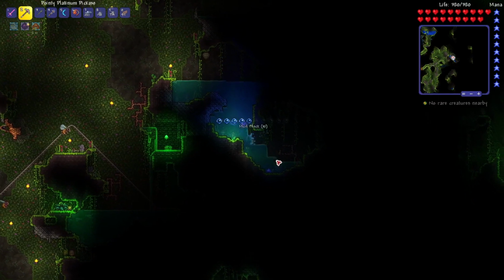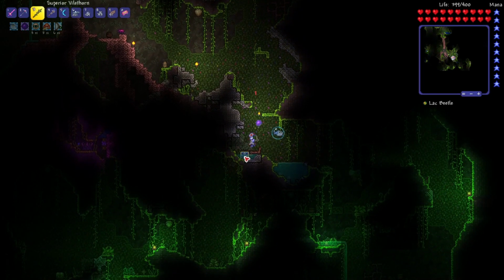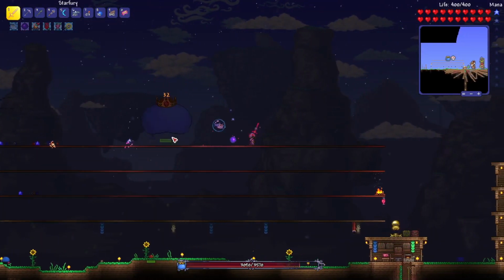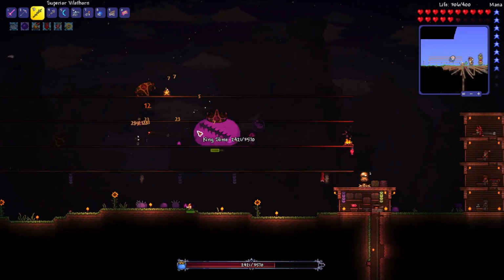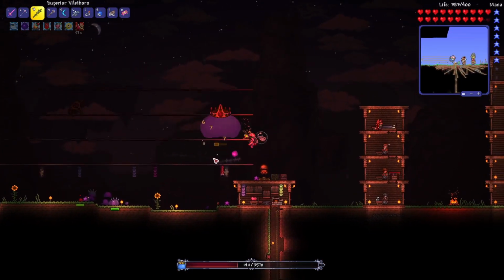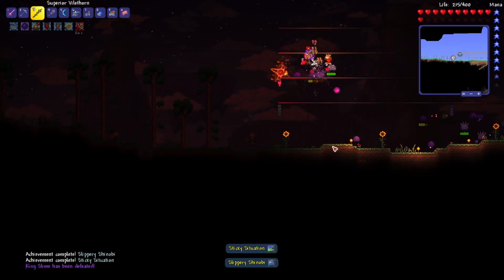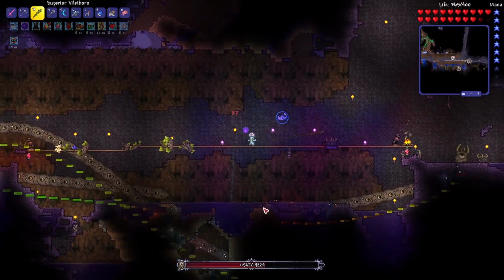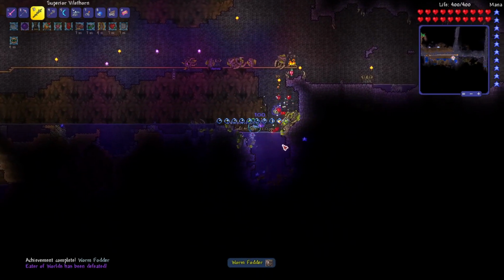Mastering Master Mode Episode 4: Oh My Stars! (Terraria)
Mastering Master Mode is Moon Dan’s  first attempt at taking on Master Mode as a mage in Terraria.

In this episode of Mastering Master Mode, watch as Moon Dan takes on several new and returning foes! Will he be able to defeat them all or will they get the better of him? Only one way to find out!